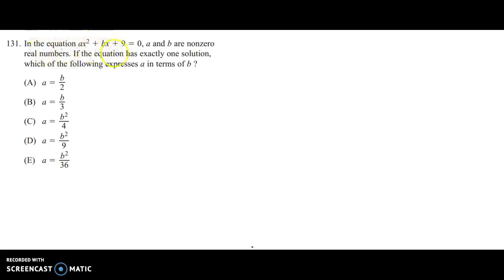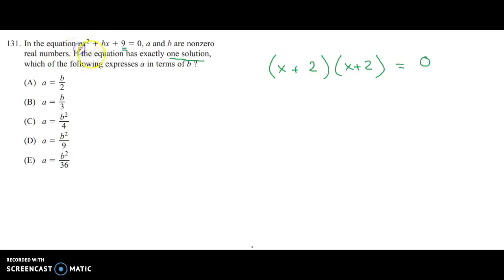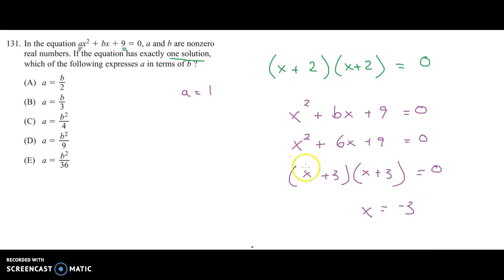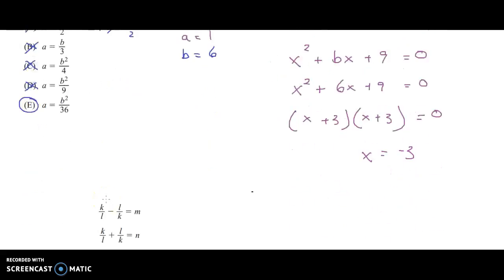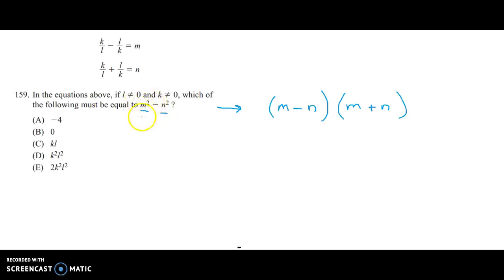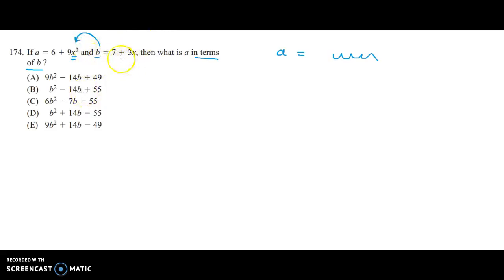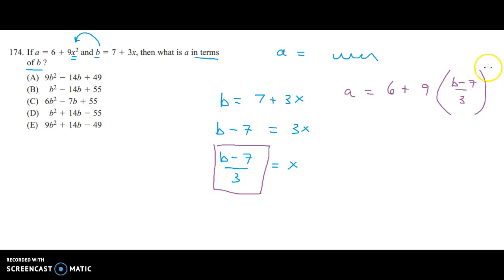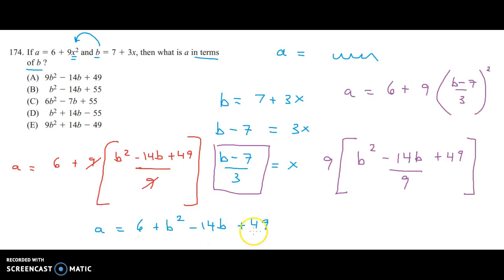SAT: Quadratic Equations 2